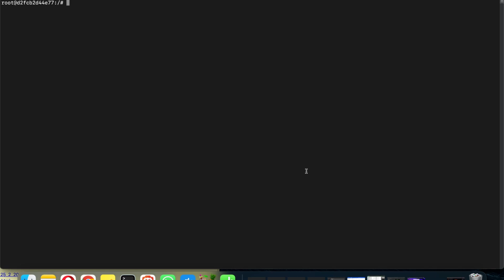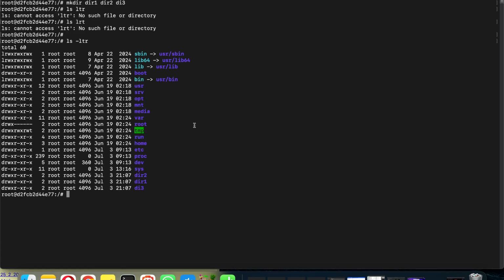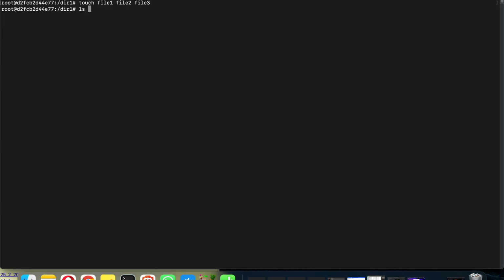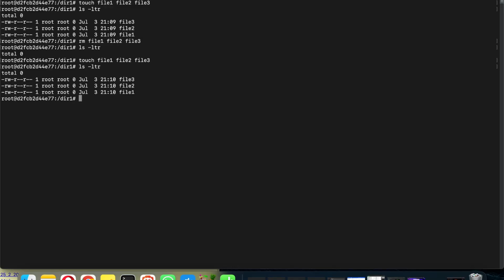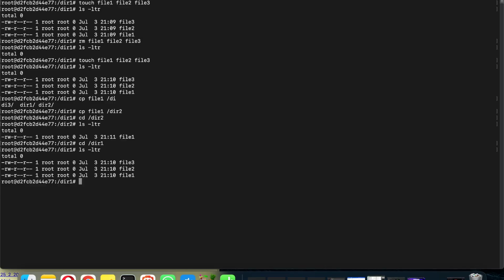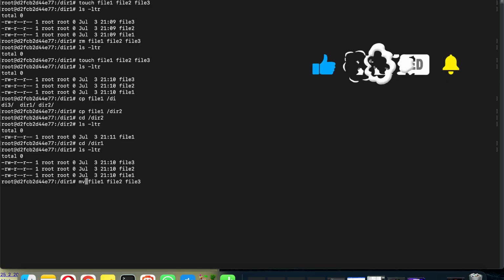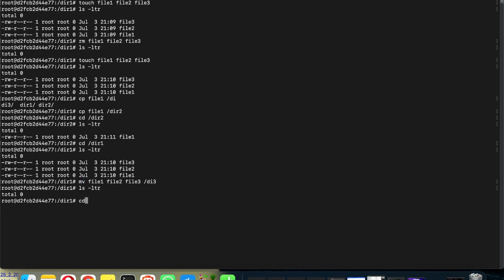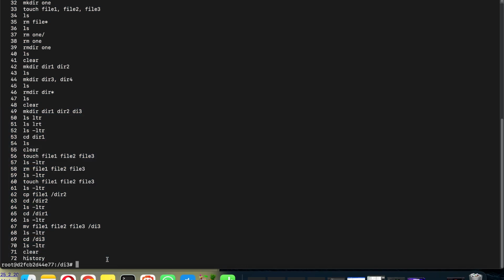These Linux Skills Take Just 11 Minutes to Learn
Linux Basics Anyone Can Try Today! Whether you're new to Linux or just brushing up your command-line skills, this beginner-friendly tutorial will walk you through practical commands step-by-step. In "Linux Basics Anyone Can Try Today!", we demonstrate simple yet powerful terminal commands using Ubuntu running in a Docker container. Even if you use macOS, most of these Linux basics also apply.

This is part 2 of our Linux series, and in this session of Linux Basics Anyone Can Try Today!, you'll learn how to create directories, generate files, delete files, and move or copy them between folders. We also cover the use of the touch, mkdir, rm, cp, mv, cd, ls, and history commands—all essential tools for any Linux beginner.

If you're looking for hands-on Linux basics anyone can try today, you're in the right place. Whether you're a developer, student, or just curious about Linux, this video simplifies it all with real examples.

🛠️ Get ready to take your first steps with Linux in a clear, simple, and effective way!

00:00 - Introduction to Linux Basics Anyone Can Try Today
00:19 - Linux commands also apply to macOS users
00:29 - Running Ubuntu inside a Docker container
00:49 - Starting with basic commands
01:02 - Creating directories in multiple ways
01:08 - Creating files using the touch command
01:32 - Creating multiple directories at once
02:01 - Listing created directories
02:59 - Creating multiple files inside a directory
03:35 - Listing files inside the directory
04:09 - Deleting files with the rm command
04:42 - Recreating files after deletion
05:15 - Copying files using the cp command
06:13 - Navigating into another directory using cd
06:27 - Verifying the copied file
07:02 - Understanding the difference between copy and move
07:28 - Moving files with the mv command
08:09 - Confirming file movement
09:03 - Navigating into the destination directory
09:20 - Listing files in the new directory
09:50 - Clearing screen and using history
10:16 - Reviewing previously used commands
11:04 - Closing remarks and subscribe reminder